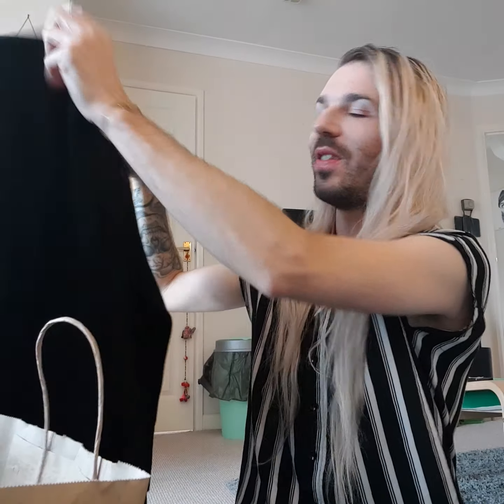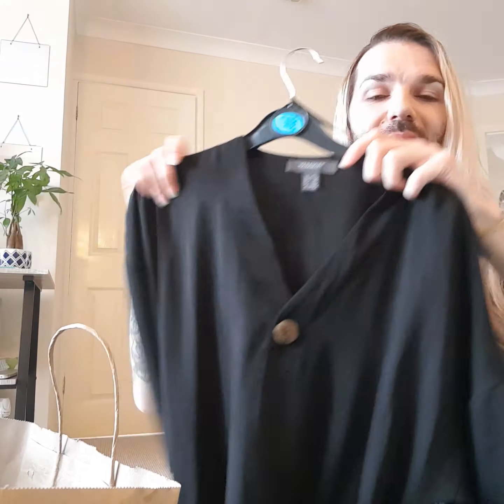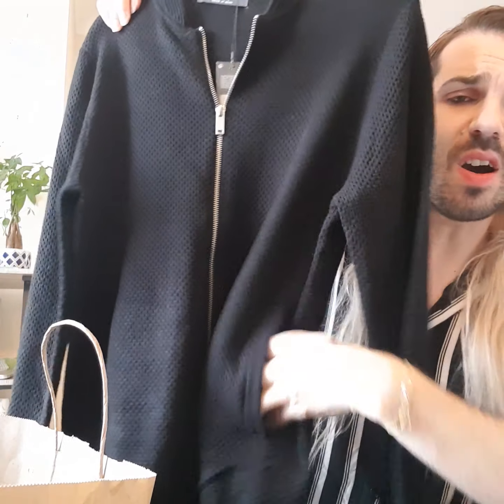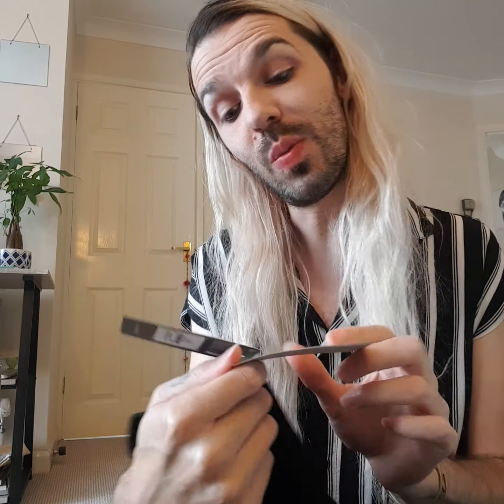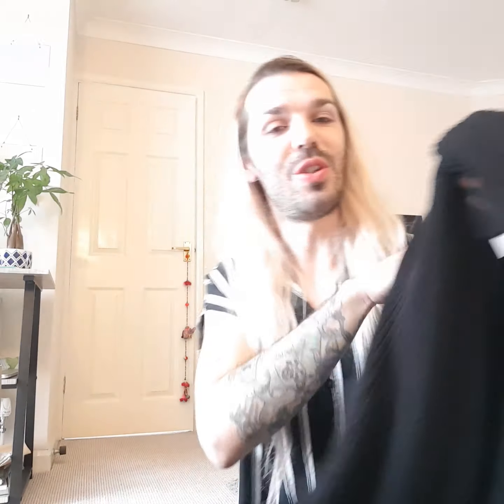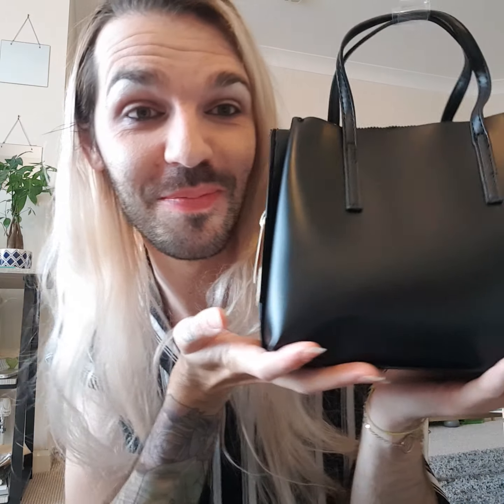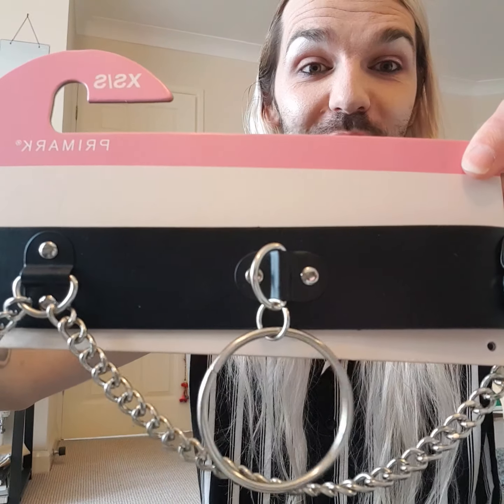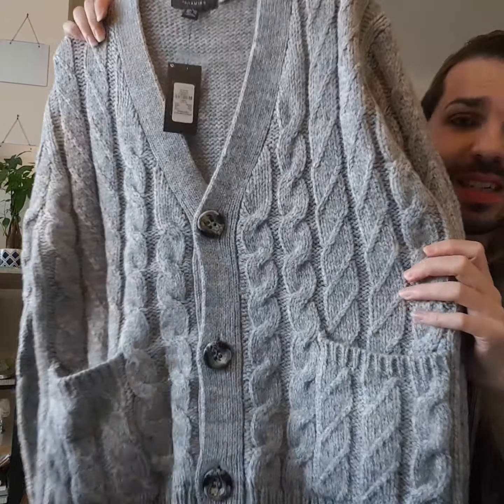huge Birmingham primark haul..autumn/winter 2020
huge primark haul from the worlds biggest primark..yes Birmingham..check out my purchases,,
so happy to be back and to share with you all.